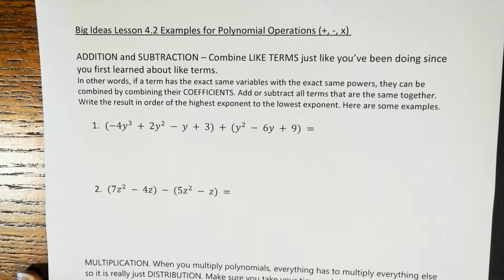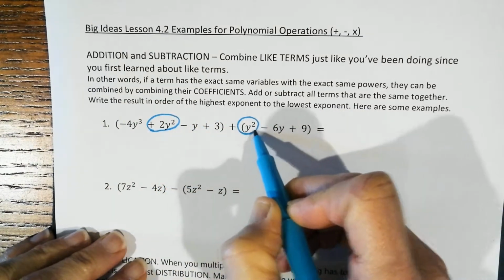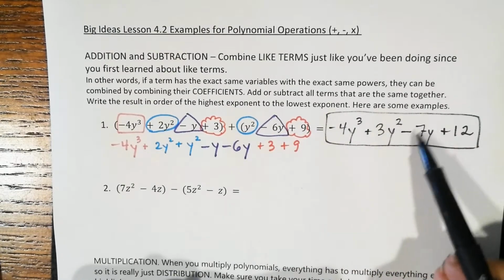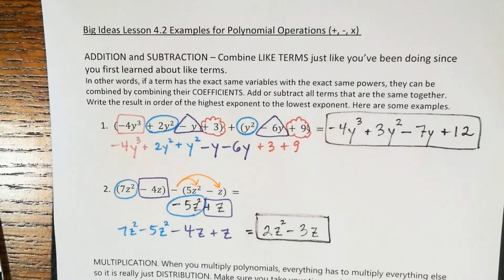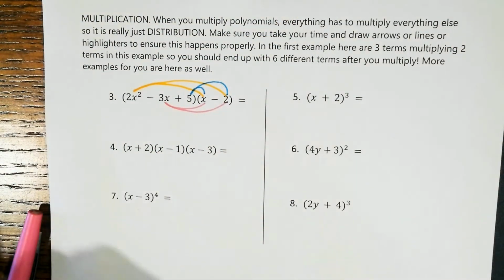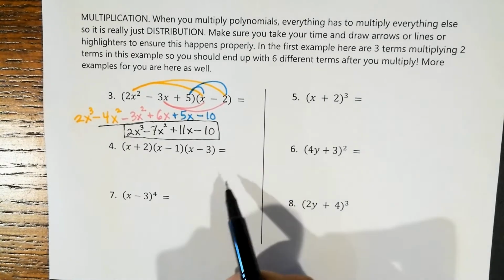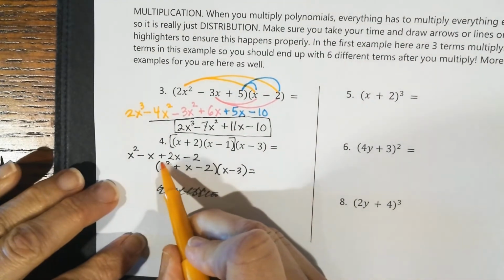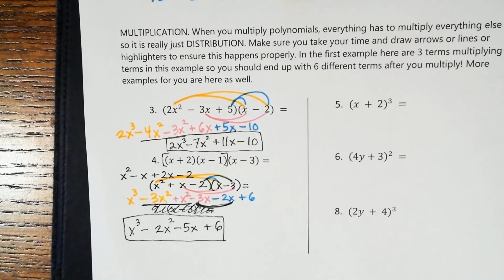C4L2 Notes and Examples Part 1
Big Ideas Chapter 4 Lesson 2 Polynomial Operations (+,-,*) with Mrs. Payne